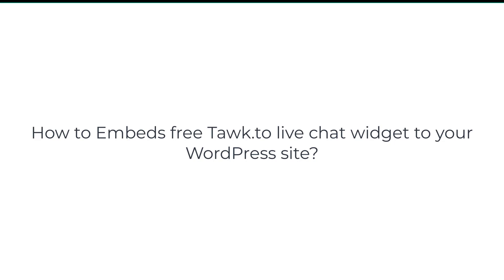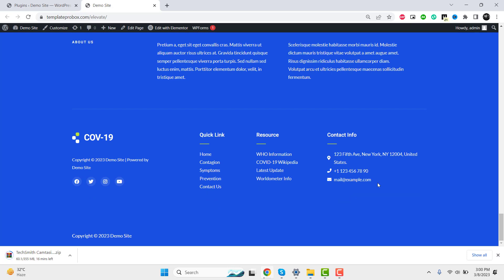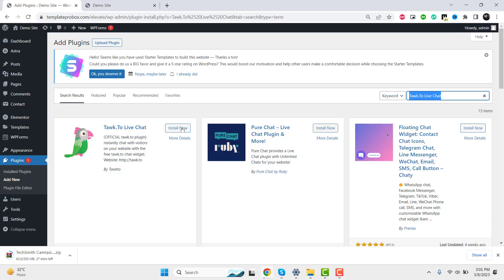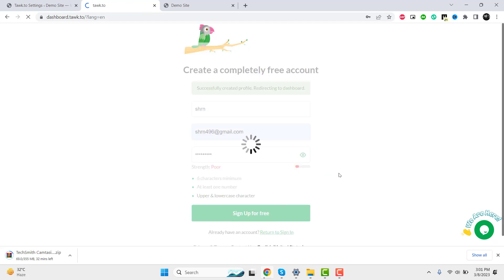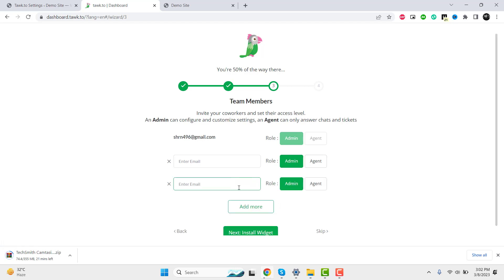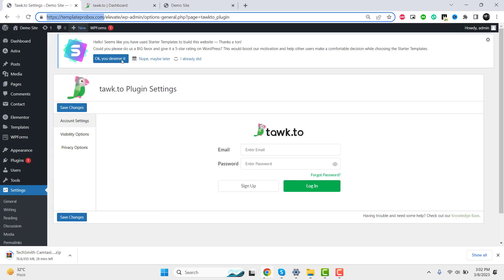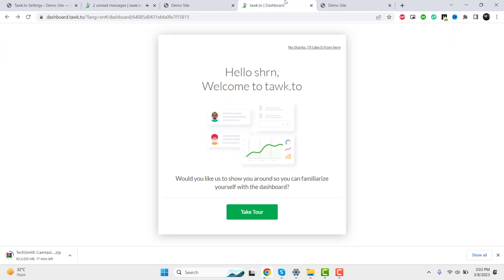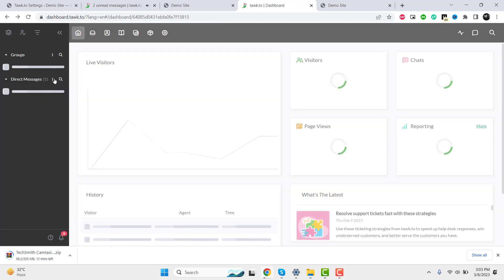Best free live chat plugin for Wordpress | Tawk.to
Wordpress live chat |
Looking for the perfect live chat solution for your WordPress website? Your search ends here! Introducing the best free live chat plugin for WordPress that will revolutionize the way you connect with your website visitors in real-time.

🔥 Say goodbye to missed opportunities and enhance your user engagement with our top-rated WordPress live chat plugin. Whether you're a blogger, business owner, or online entrepreneur, this plugin offers seamless communication that drives conversions and boosts customer satisfaction.

Welcome to this quick tutorial on how to embed Tawk.to live chat widget to your site! Tawk.to is a free live chat application that allows you to communicate with your website visitors in real-time.

By embedding the Tawk.to widget to your site, you can provide instant customer support, increase engagement, and improve your overall website experience.

In this video, we'll show you how to easily integrate the Tawk.to widget into your website. Whether you have a WordPress site or a custom-built website, we've got you covered.

So, let's get started and learn how to add Tawk.to live chat to your website!